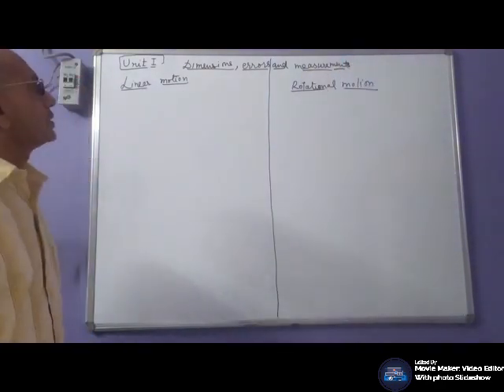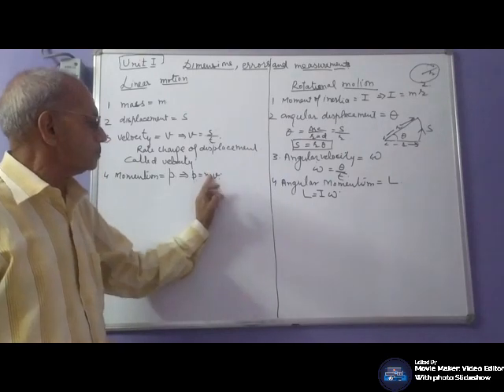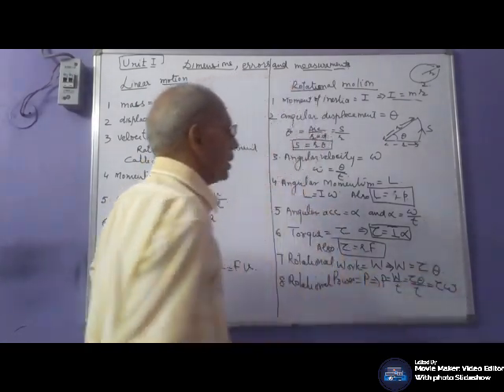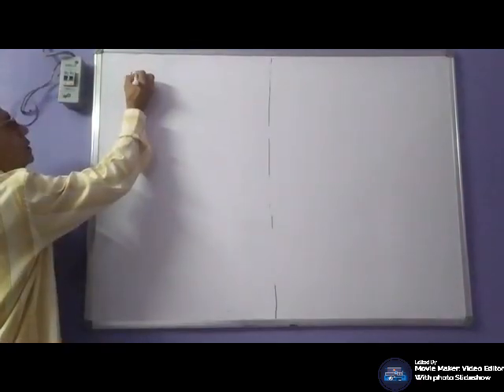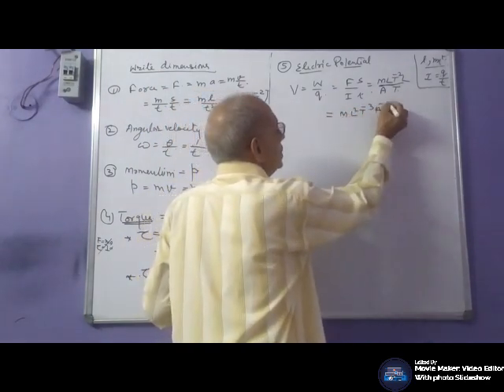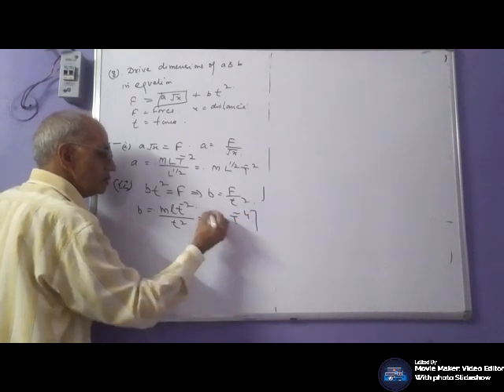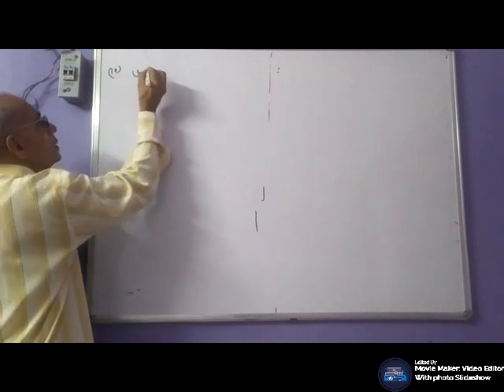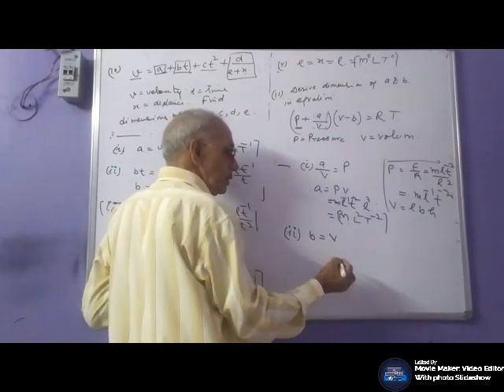Dimensions errors and Measurements- Lecture 1: by R.S. Dahiya